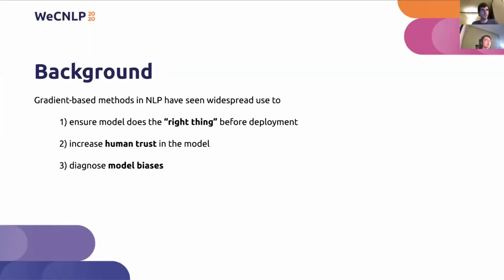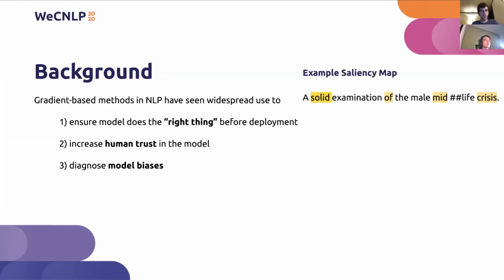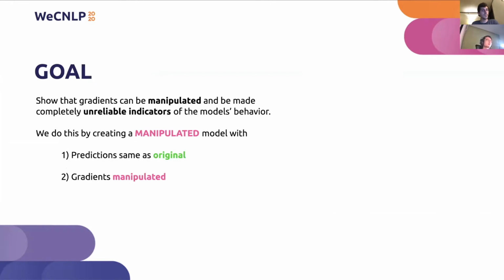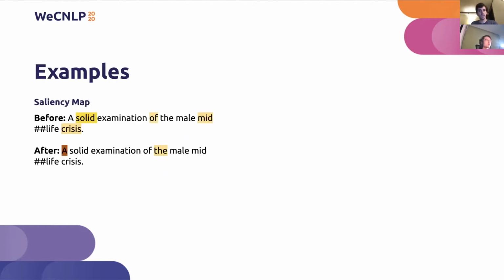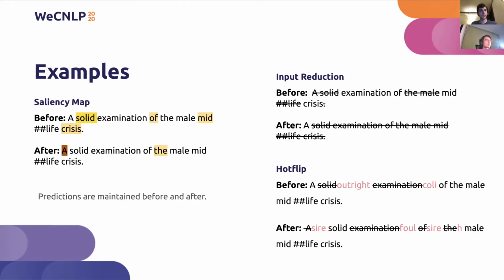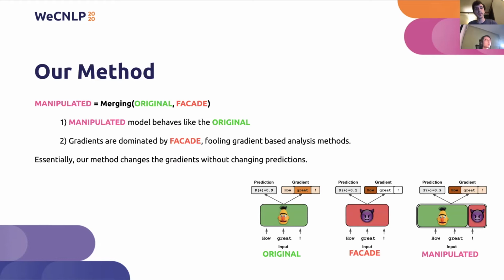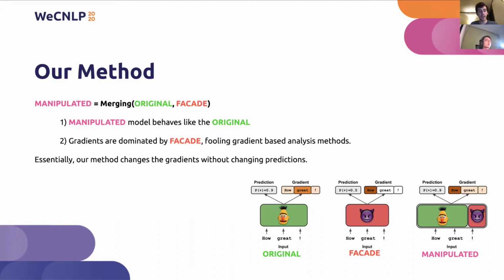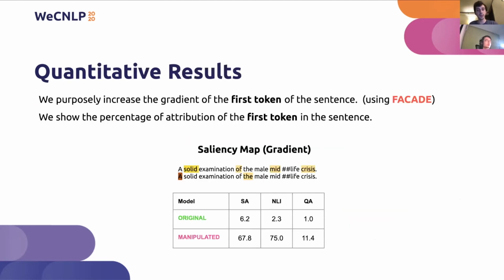Gradient-based Analysis of NLP Models is Manipulable